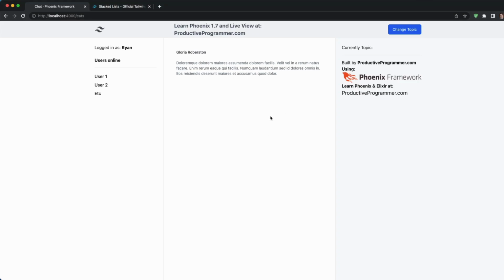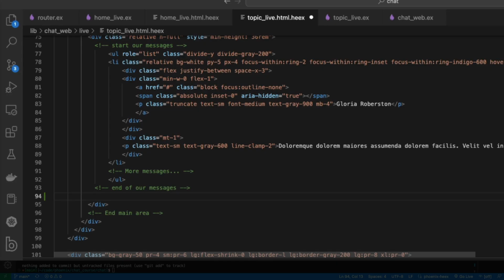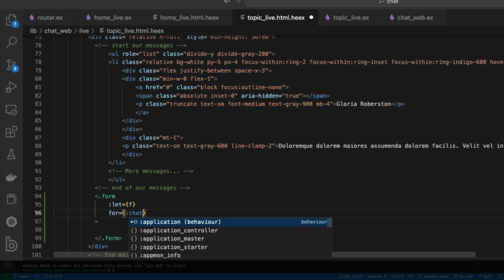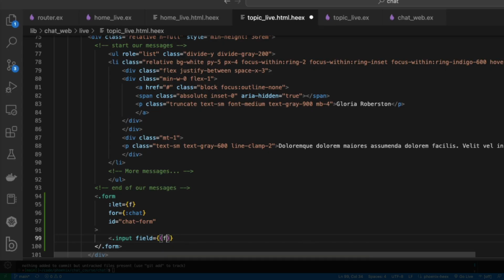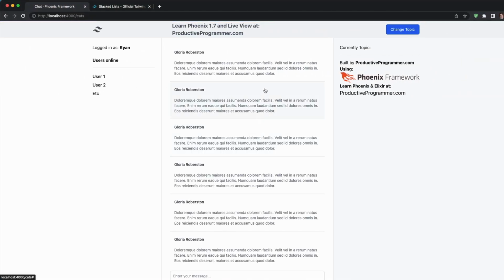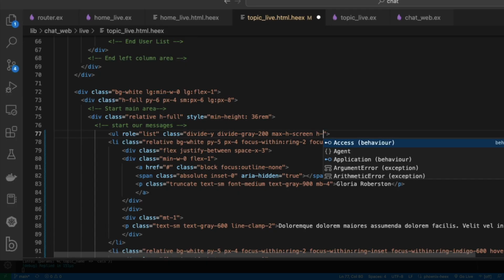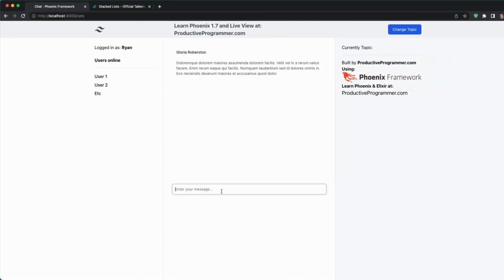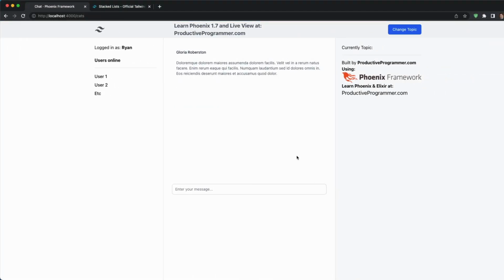Build a Chat App with Phoenix 1.7 LiveView Part 10: Adding our Message Form